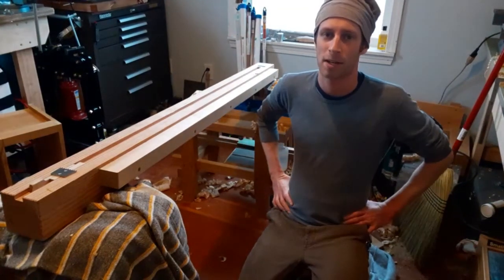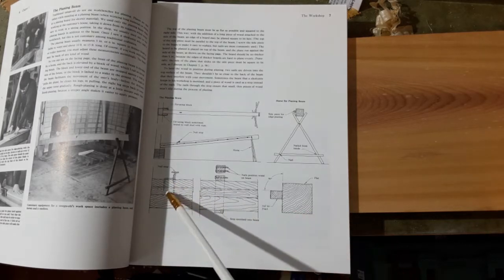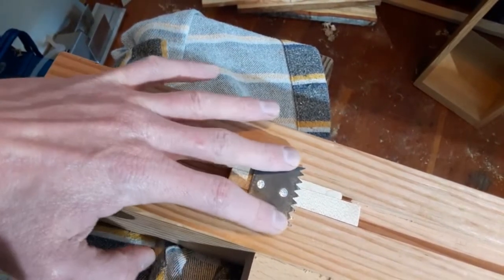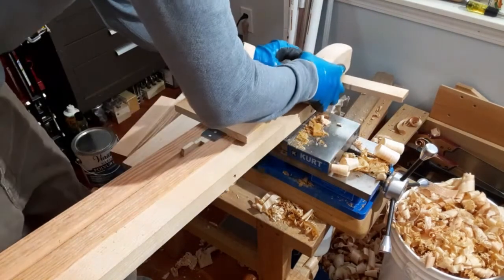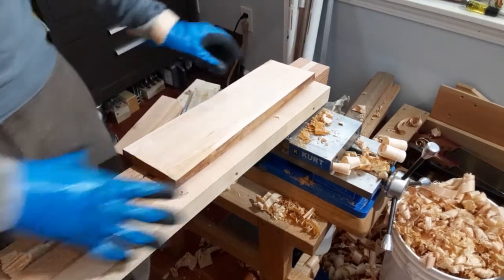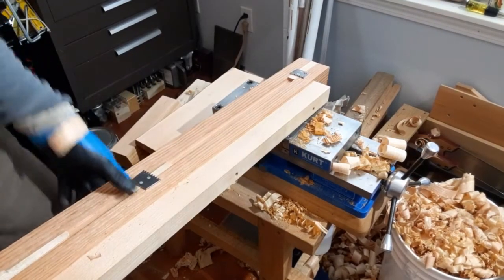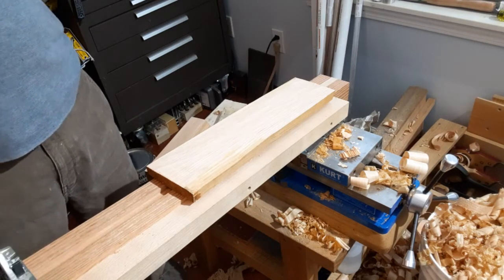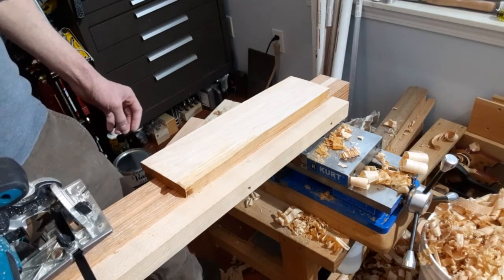planing beam with TWO stops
a variation on traditional japanese planing beam